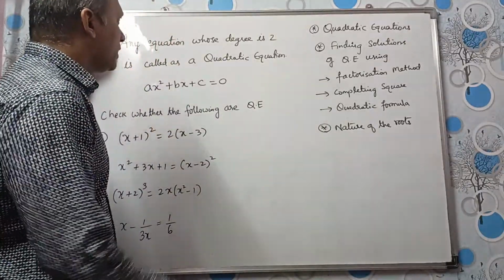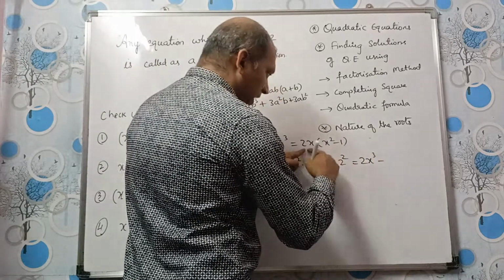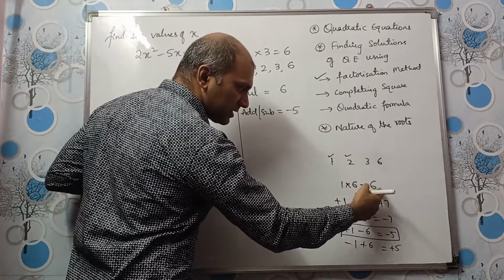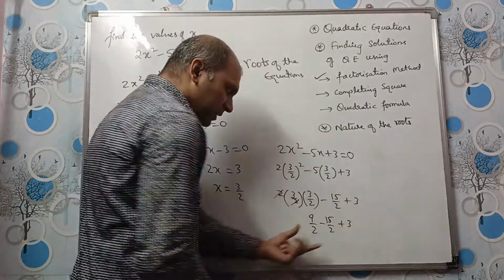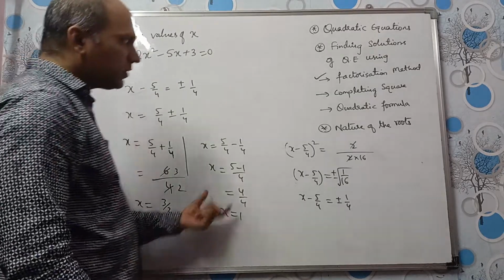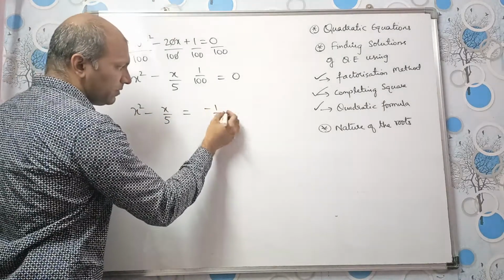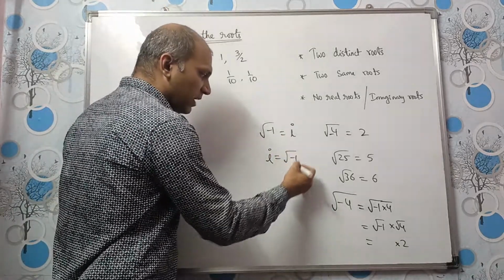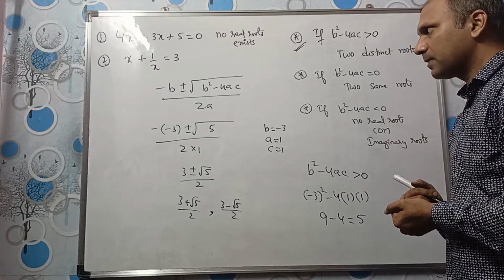Quadratic Equations full chapter Factorisation, completing square quadratic formula, nature of roots